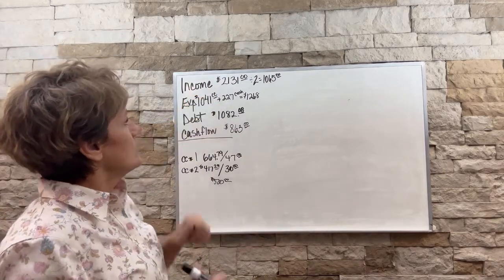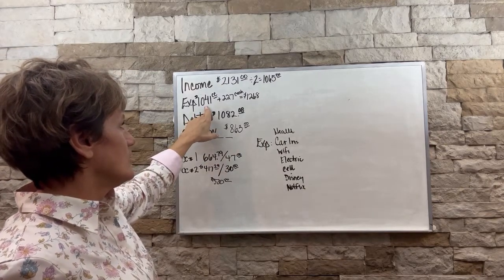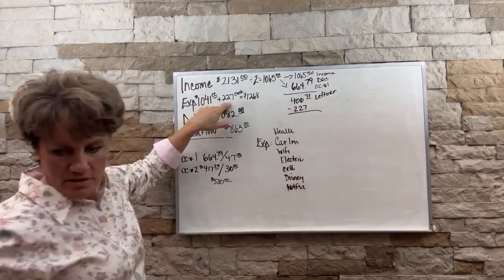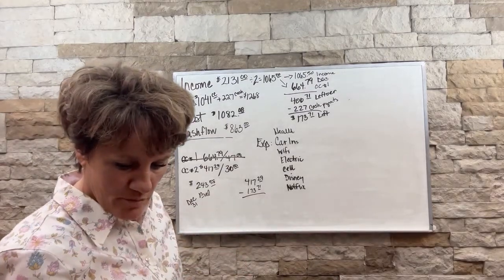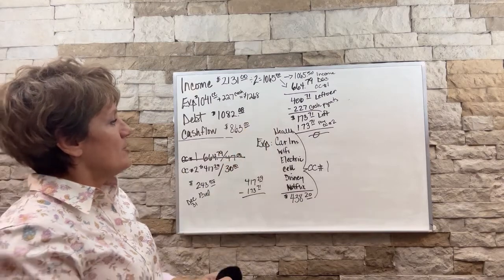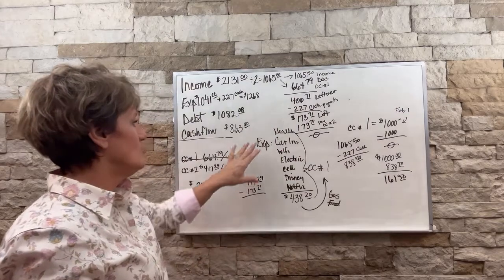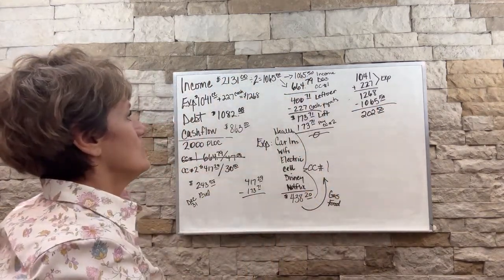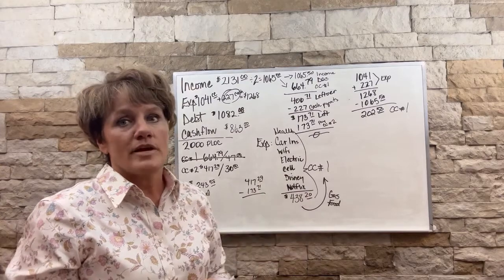CREDIT CARD STRESS! Pay Off Credit Cards QUICKLY and increase your credit score.